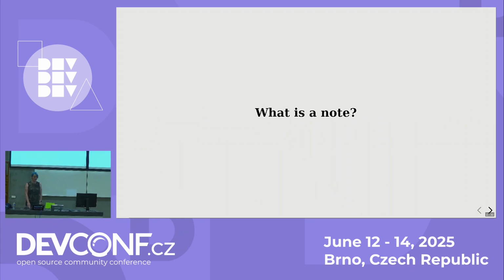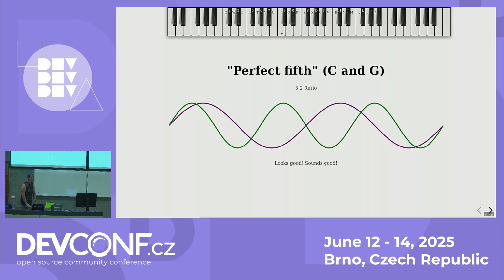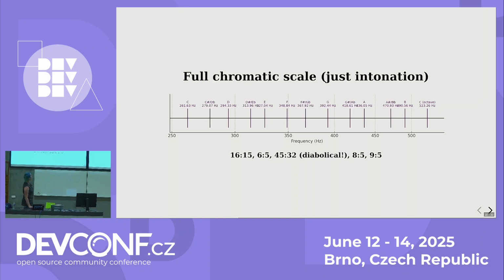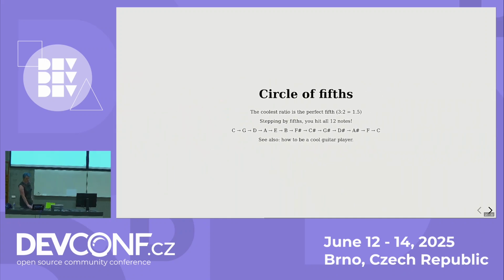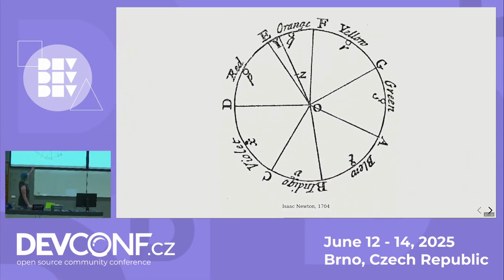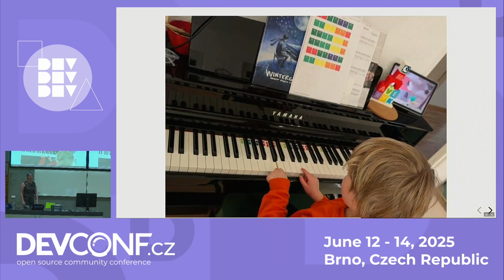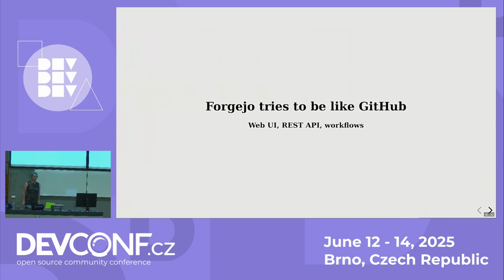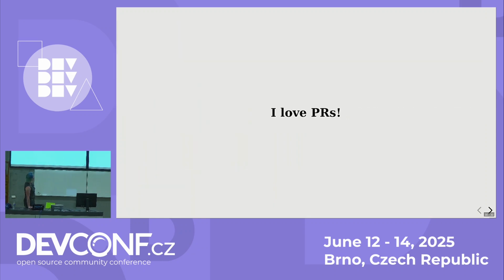🌈 Chromatic 🎶 - Music, Math, Colour, and Free Software - DevConf.CZ 2025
Speaker(s): Allison Karlitskaya

Kids love music, and love making music. Sheet music is hard for kids to read. Chromatic is a small hobby project for printing out music in a colorful simplified kid-friendly notation which pairs nicely with widely-available stickers that you can stick to many instruments.

GitHub is proprietary software. I attended an excellent talk at FOSDEM this year from the Software Freedom Conservancy crew about how we should all be using free alternatives, which started me down the path of exploring Forĝejo and Codeberg as potential platforms for developing the Cockpit project (my day job). Chromatic was an ideal test project. It was already a couple of weeks old when I attended FOSDEM, but on the train ride home, I made the ""Initial commit"" and pushed it to Codeberg.

This is a story about music, math, colour theory, and rediscovering the importance of using Free software to create Free Software. We'll briefly explore Codeberg and Forĝejo, and their feature set compared to GitHub.